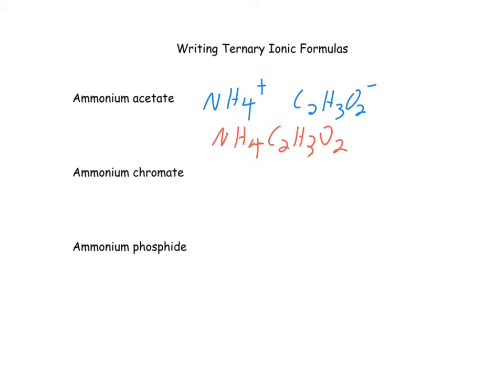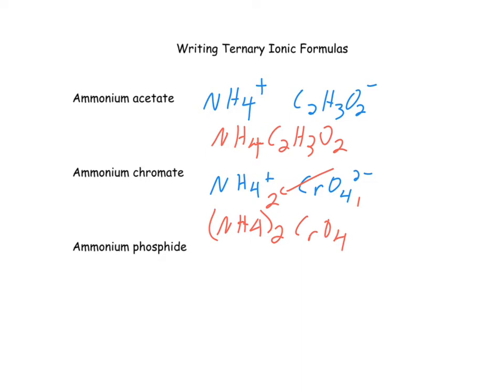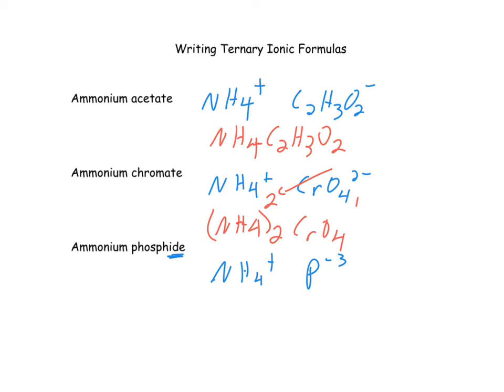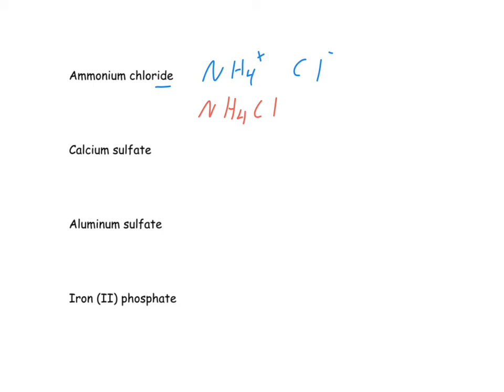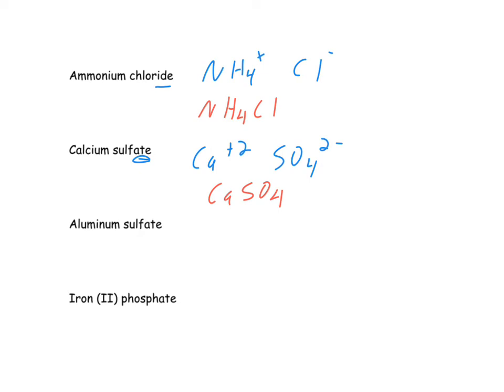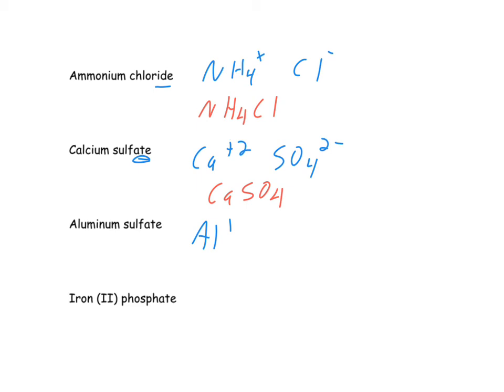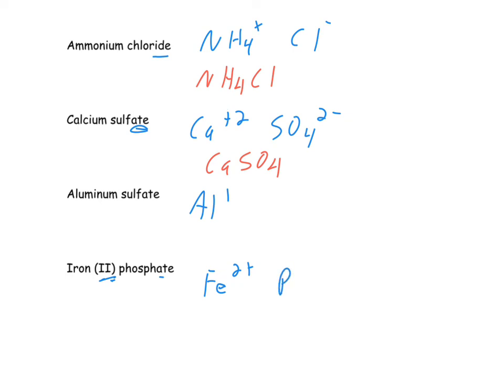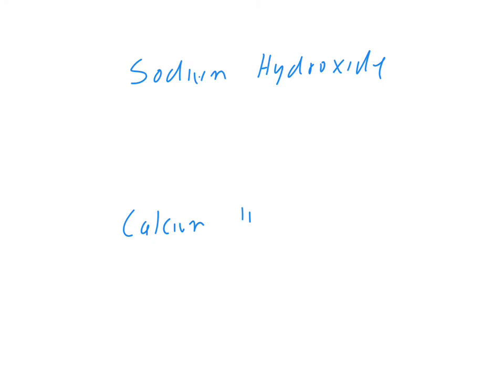Writing formulas for compounds containing polyatomic ions